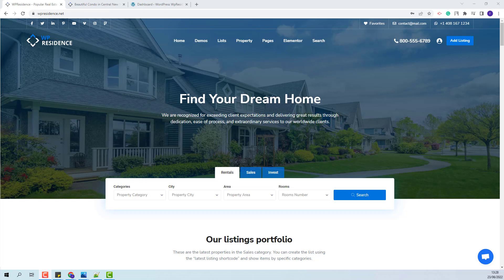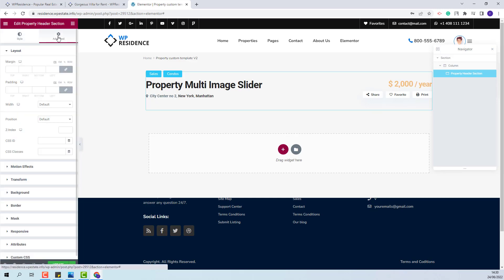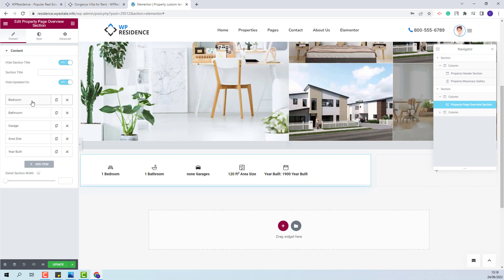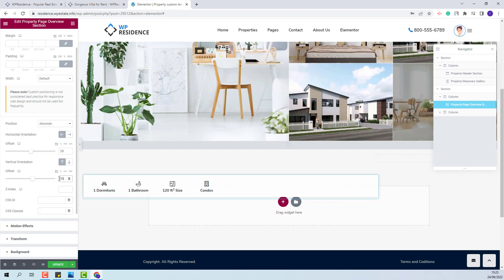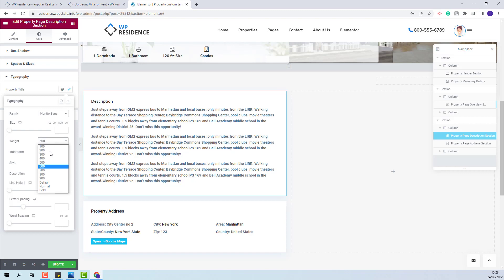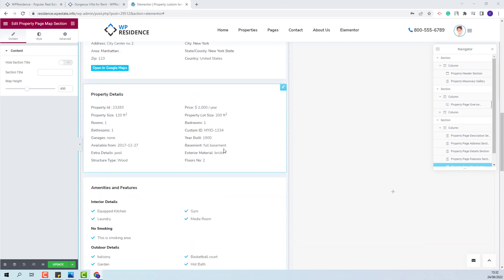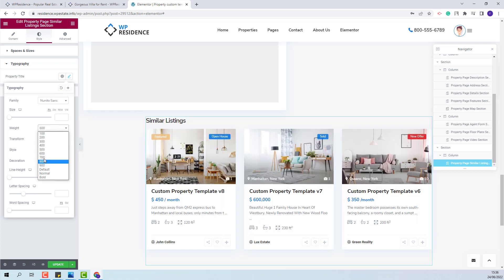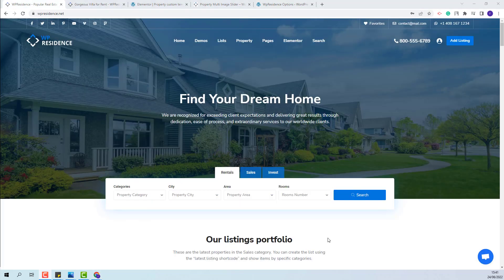How to create the Property Custom template V2 from WP Residence-Main Demo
In this video, you will learn how to create a custom template, and you will see all steps on how to re-create the property custom template V2 from the WP Residence Main Demo.